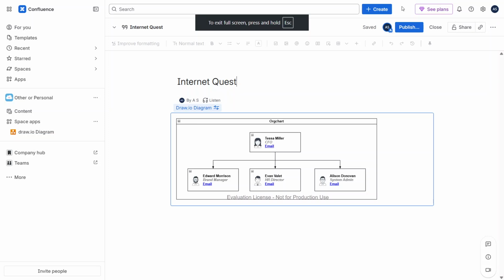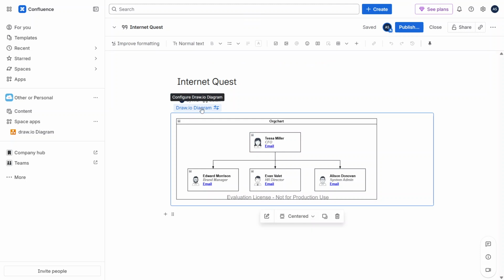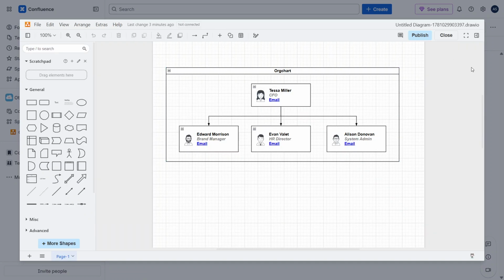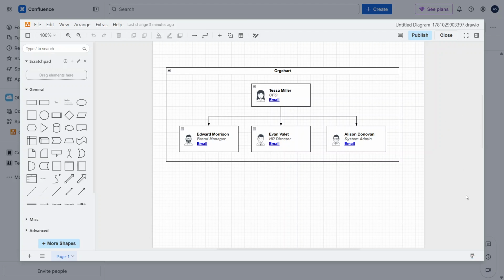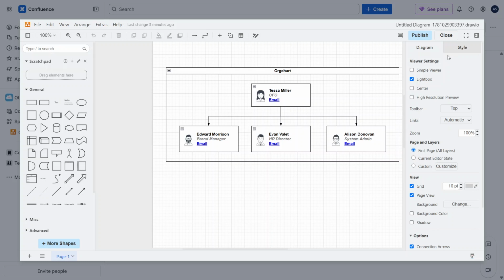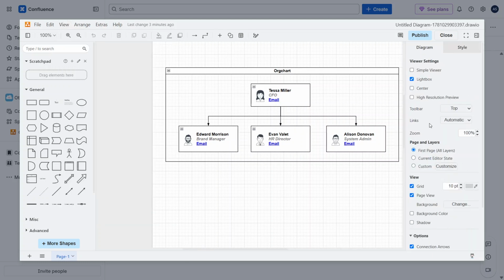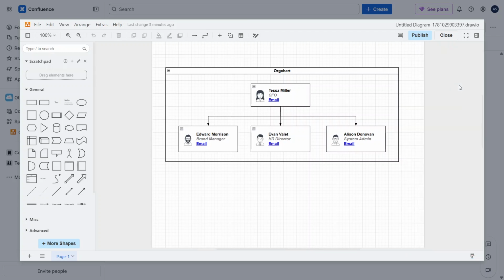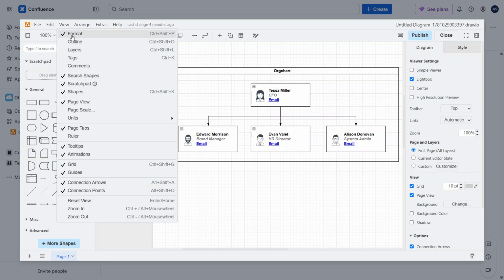How to Toggle the Format Panel in Draw.io (2026) | Step-by-Step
Learn how to toggle the format panel in draw.io with this quick, updated walkthrough. The format panel in draw.io controls your shape styles, colors, and layout options, but it can disappear or stay hidden if you don't know where to look. In this video, you'll see exactly how to show or hide the format panel using the View menu and toolbar shortcuts, so you can get back to editing without frustration. This method works on the current version of draw.io and covers both the desktop app and browser versions. Whether the panel vanished or you just need a refresher, this guide has you covered. Follow along and you'll have it sorted in under two minutes.